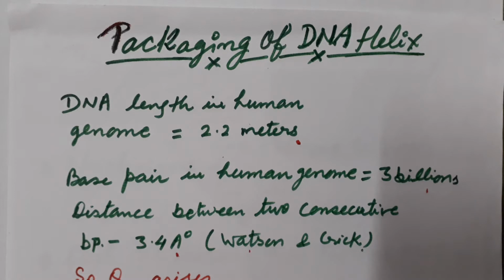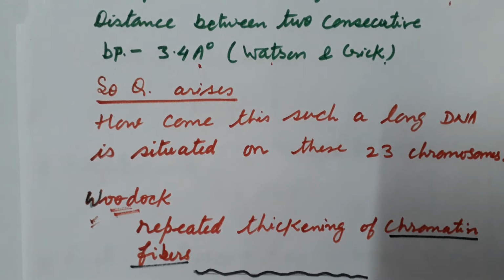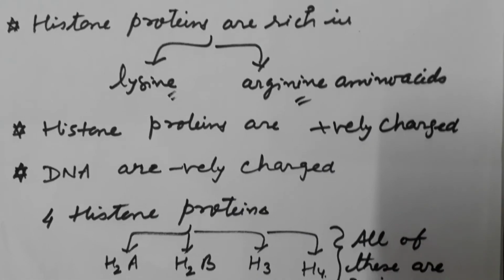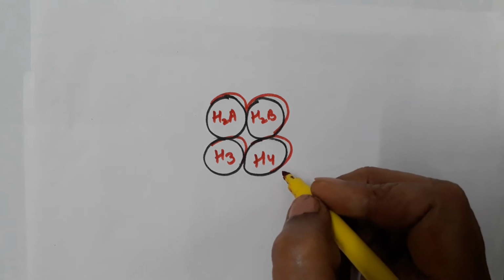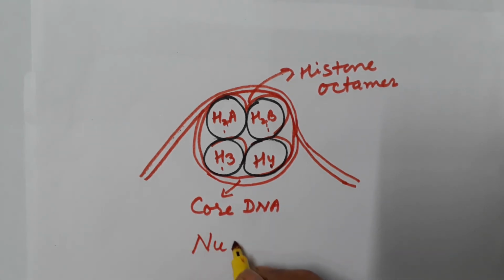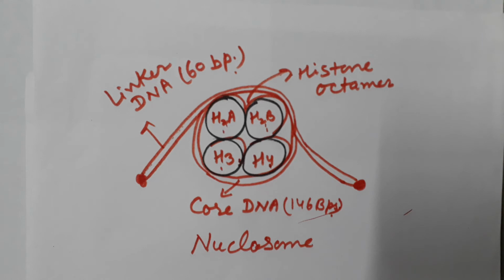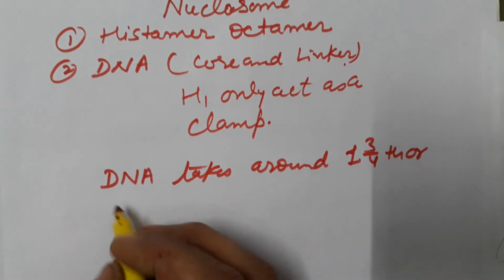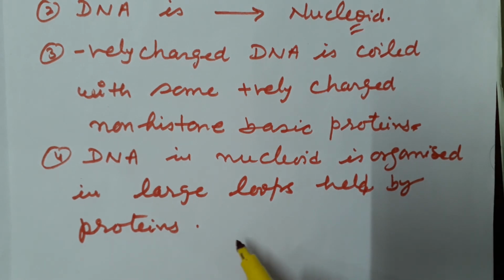PACKAGING OF DNA # NUCLEOSOME # 12 CLASS # SEEMA ATREJA